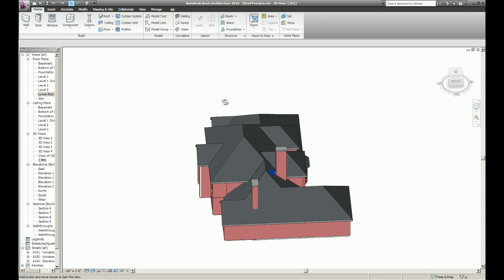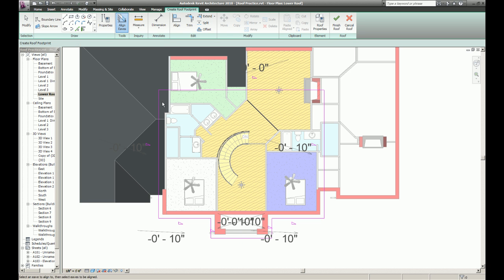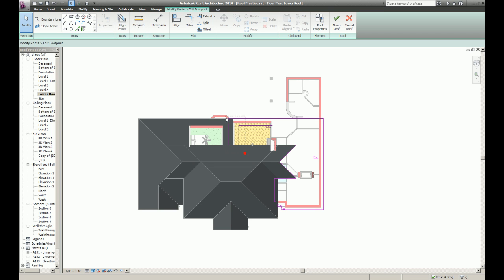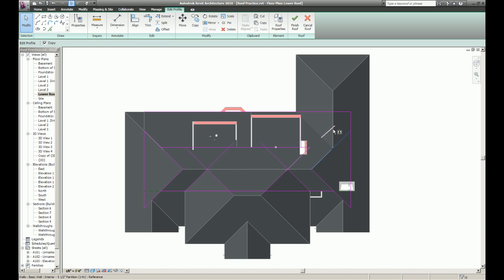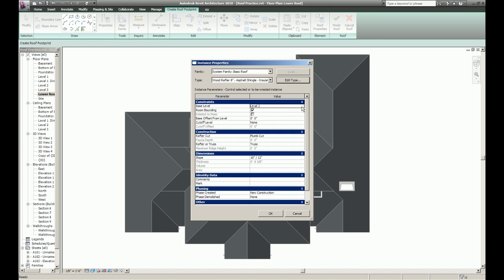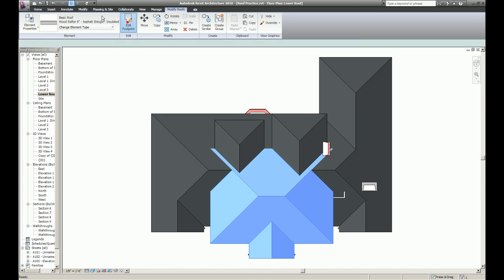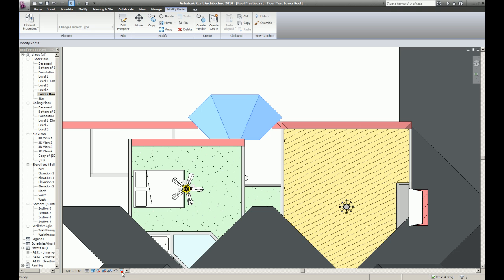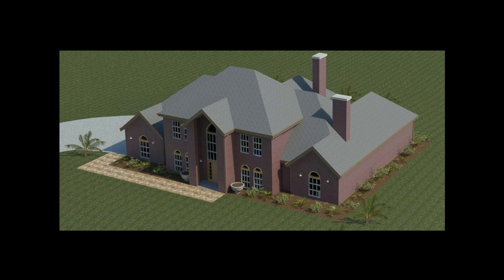Complex Multi Story Roof on Revit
This is a roof I drew on Revit.